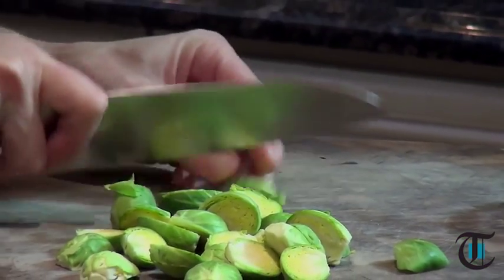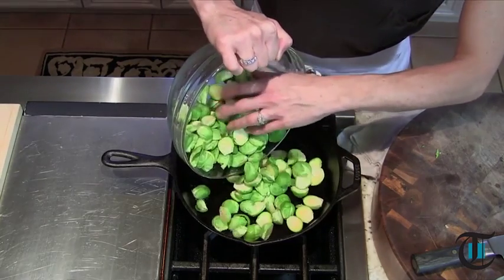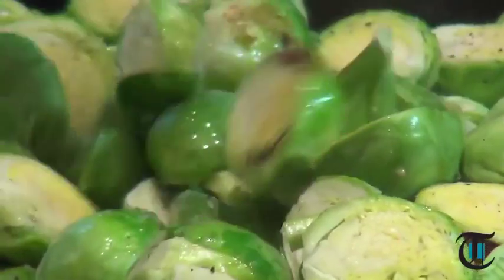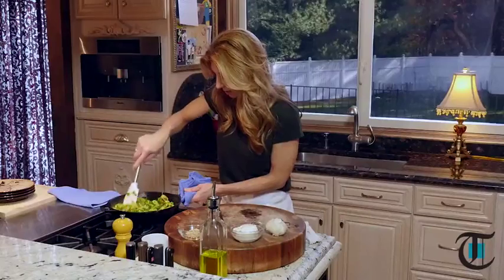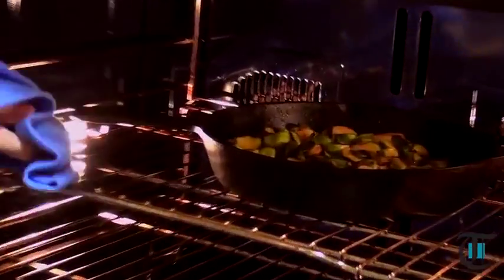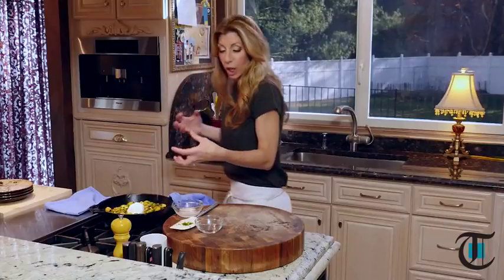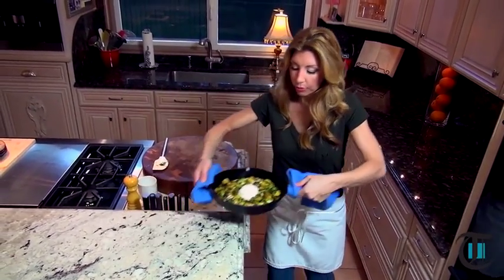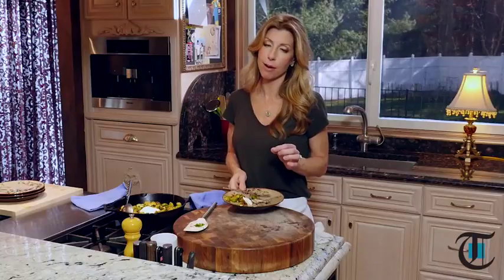Cook this: Brussels sprouts with burrata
Originally Published 01/14/2016 - In this week’s edition of Cook This, chef Shereen Pavlides cooks up brussels sprouts with burrata.